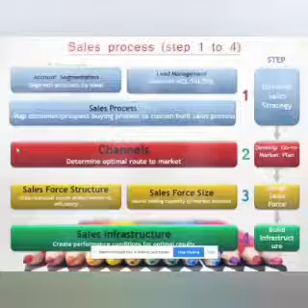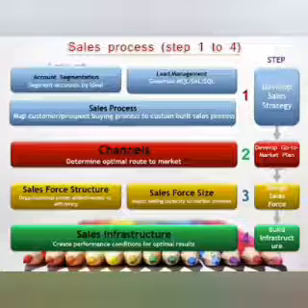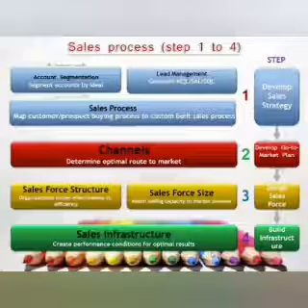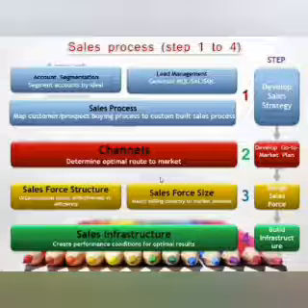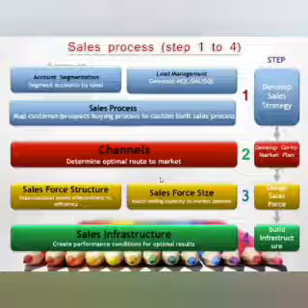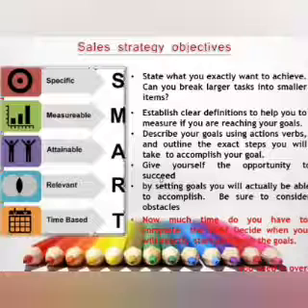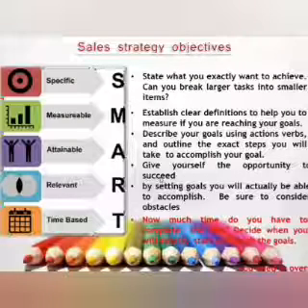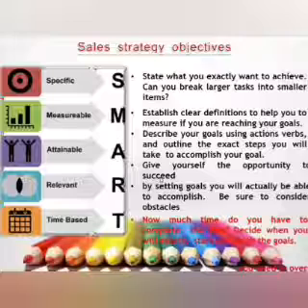Sales Strategy Part -II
Sales Strategy